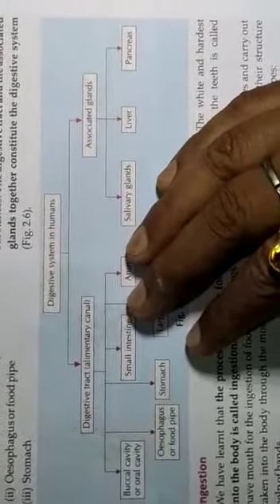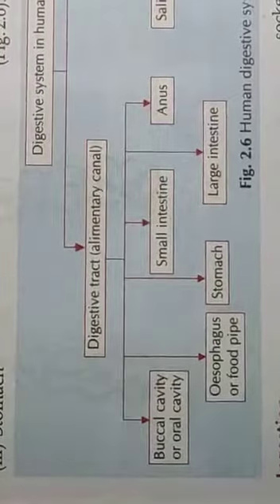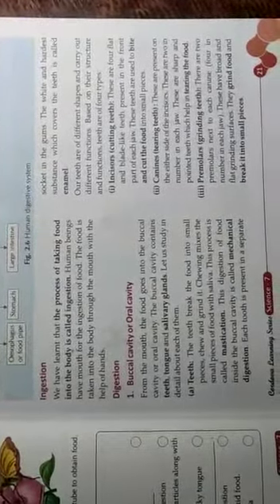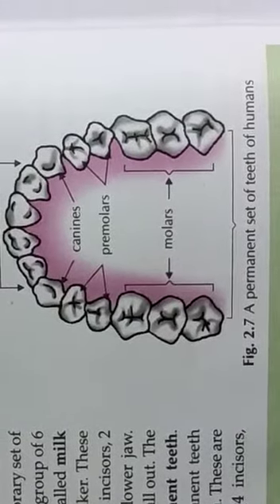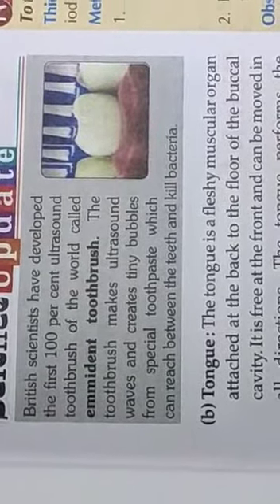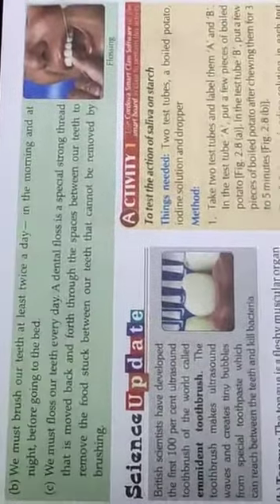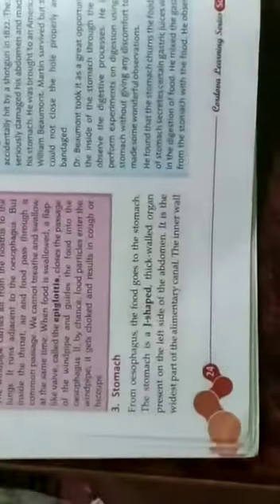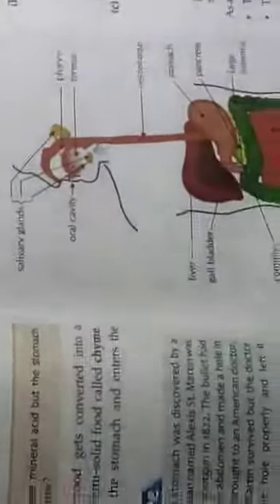Class- 7, Science , Chapter-2, Day -3, 30/04/2020